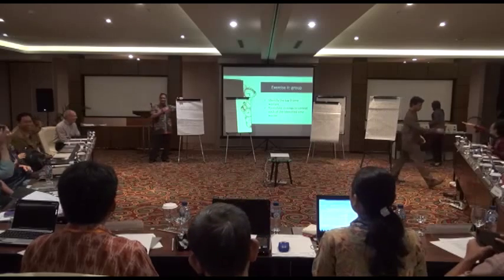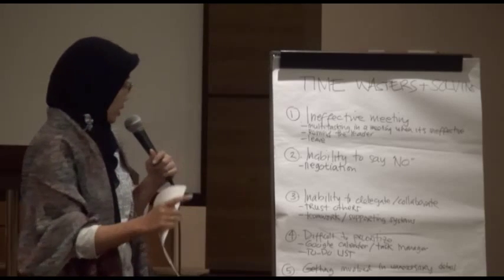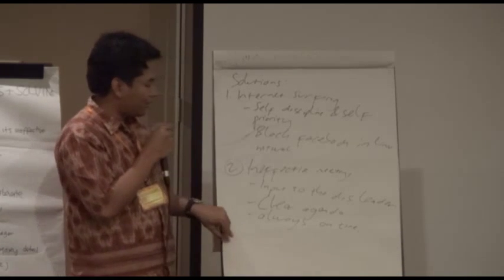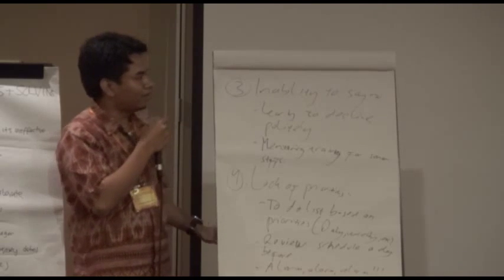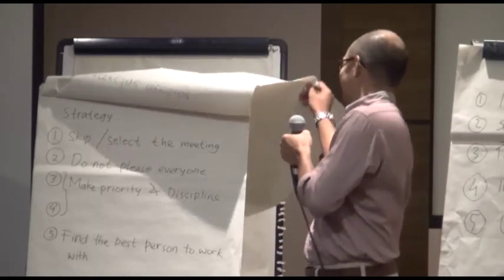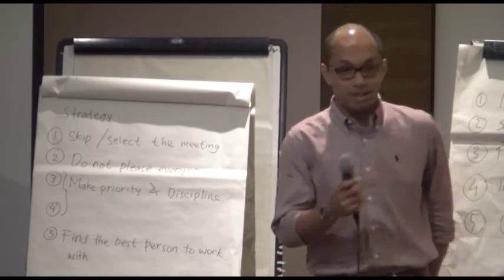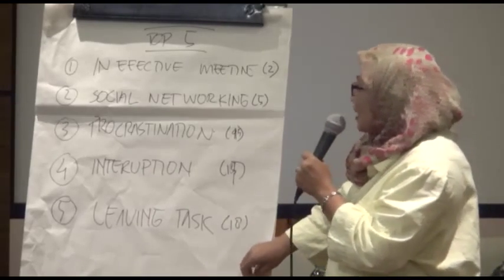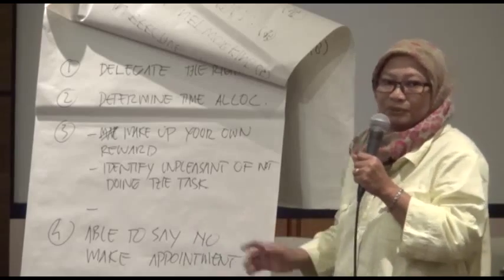3.3 Managing time exercise 2_dr. Yodi Mahendradhata, MSc, PhD